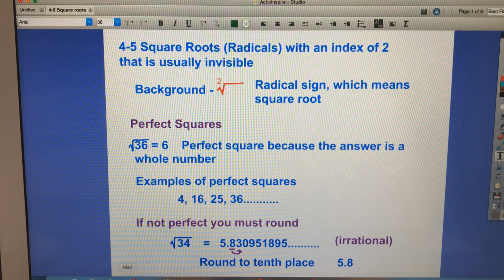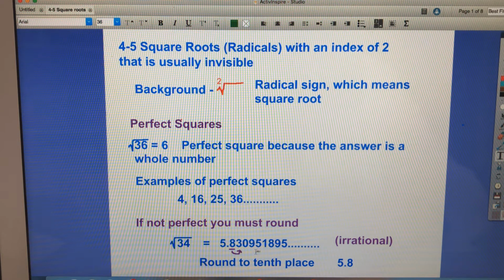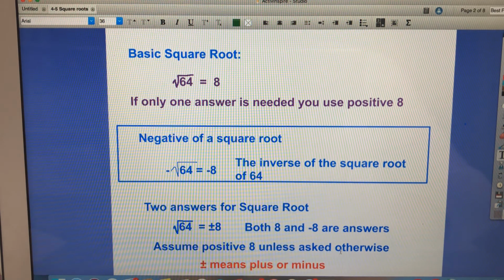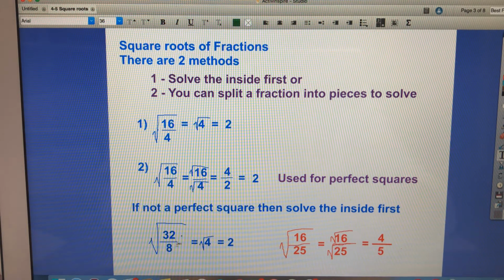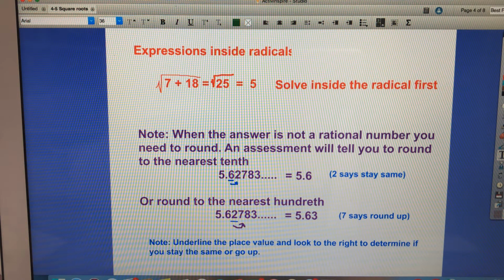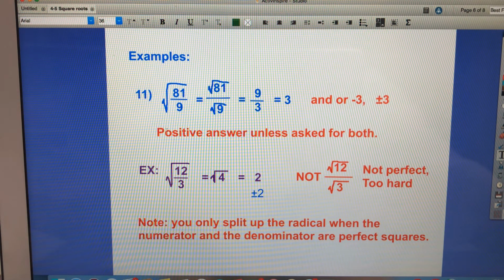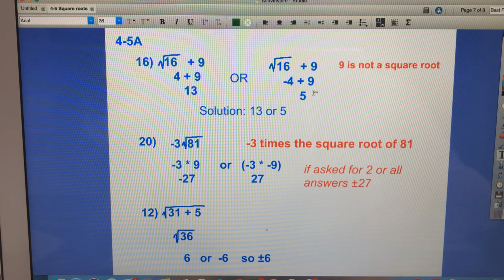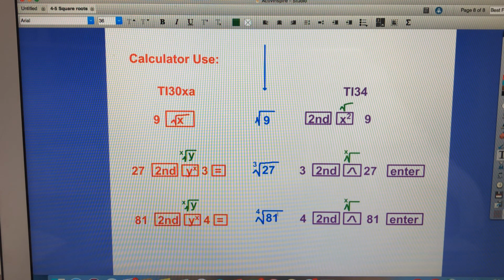4-5 square roots and operations.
4-5 square roots with fractions and expressions. We address that there are 2 answers for square root a positive and a negative. We use that information to solve expressions with radicals.